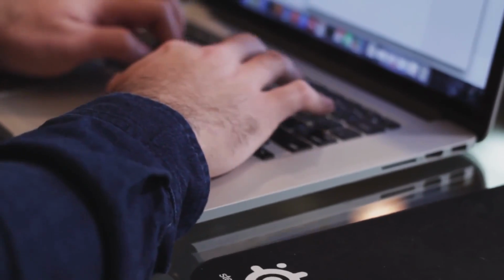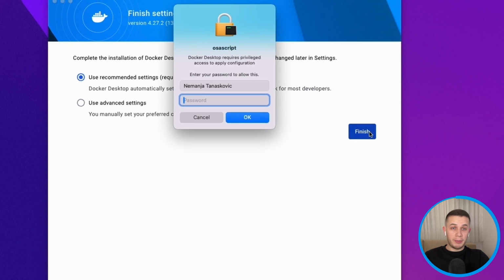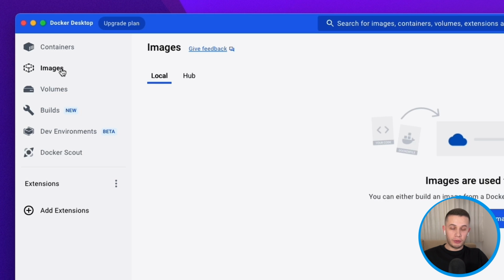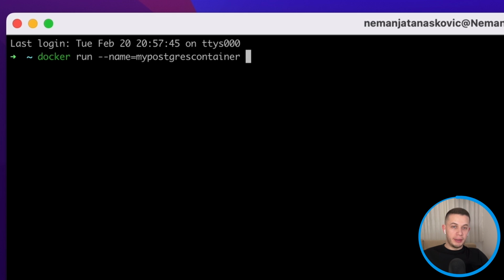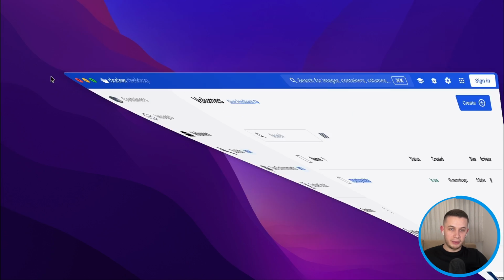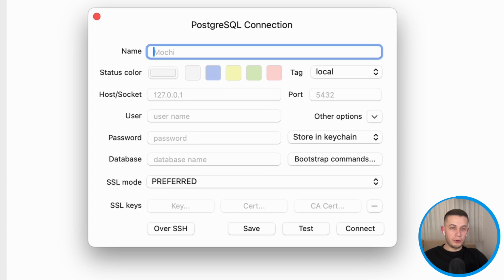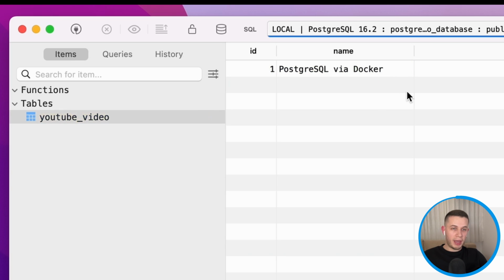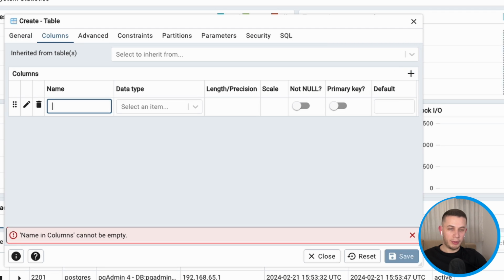PostgreSQL via Docker: Database Management with pgAdmin and TablePlus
Learn how to use PostgreSQL via Docker with two popular database management tools, pgAdmin and TablePlus. This tutorial will show you how to set up and connect to a Docker container running PostgreSQL, making it easy to manage your databases and tables. Perfect for beginners and experienced users alike!

📌 Video Content Timeline:
0:00 - Intro
1:48 - Installing Docker Desktop
5:15 - Docker Desktop Walkthrough
6:44 - Pulling PostgreSQL Docker Image
8:00 - Running Docker Container
11:16 - Creating Database Using Terminal
13:24 - TablePlus
17:46 - pgAdmin 4
20:30 - Common Issues